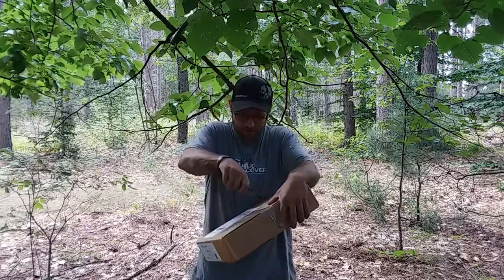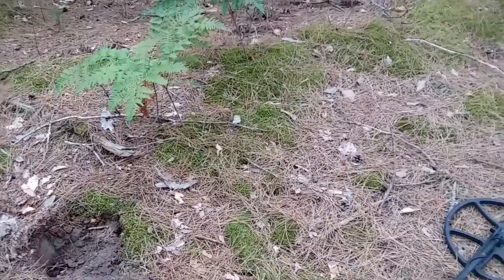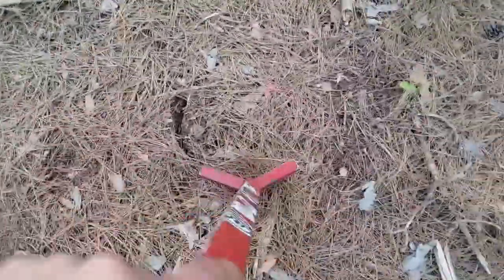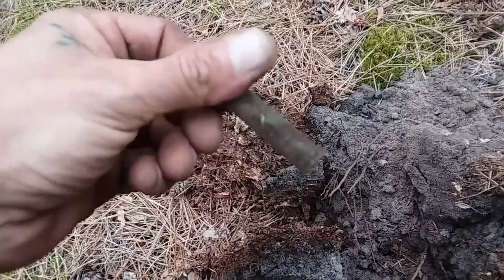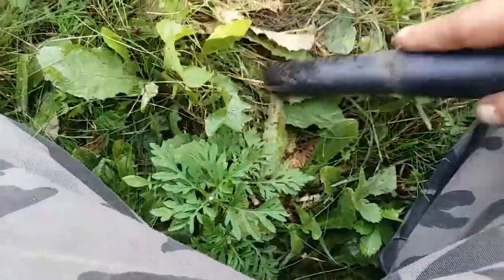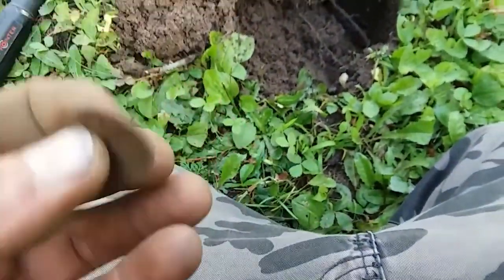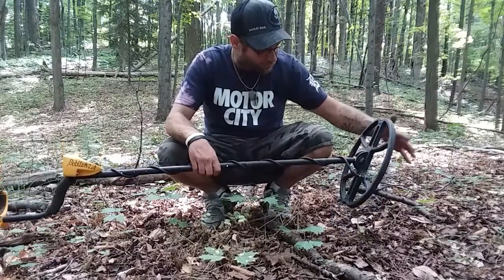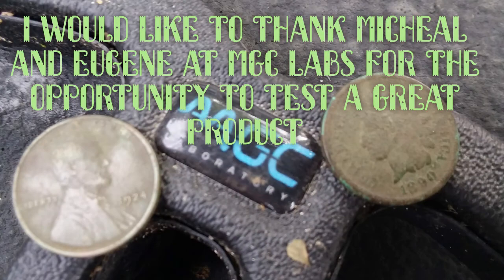MGC 13" dd coil review